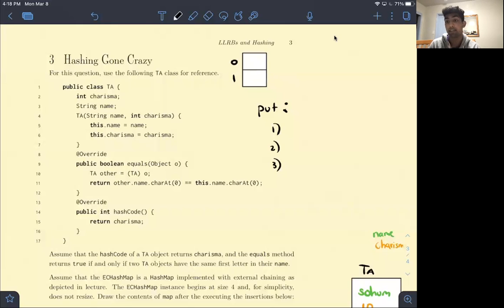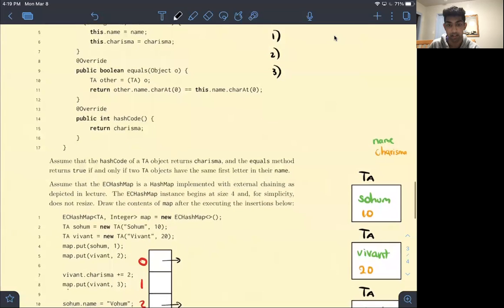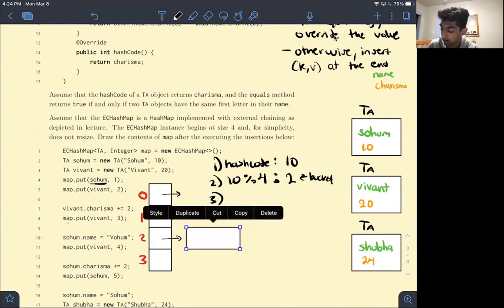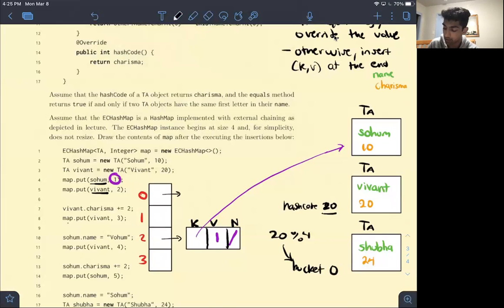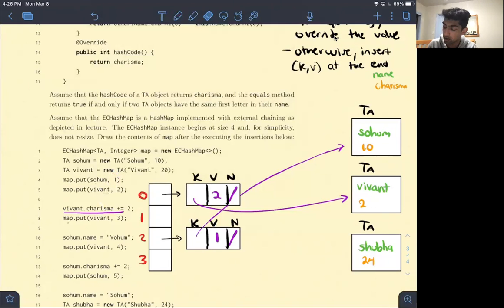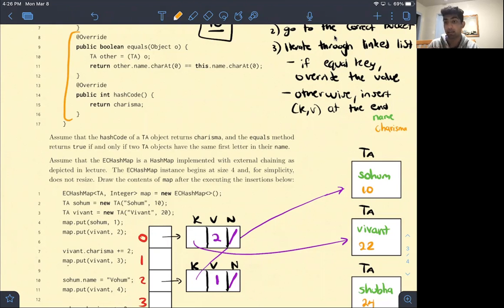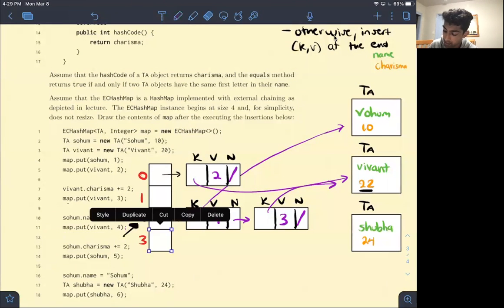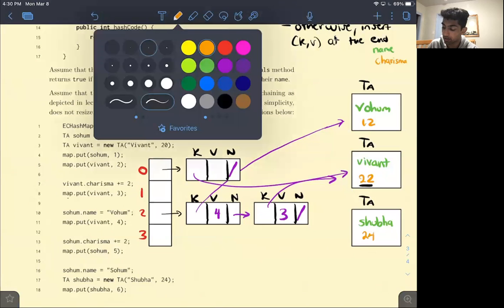Hashing Gone Crazy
LLRBs and Hashing
Exam Prep Discussion 8: March 8, 2021